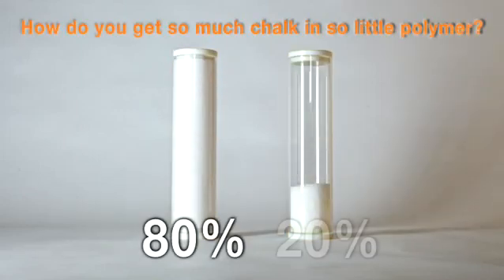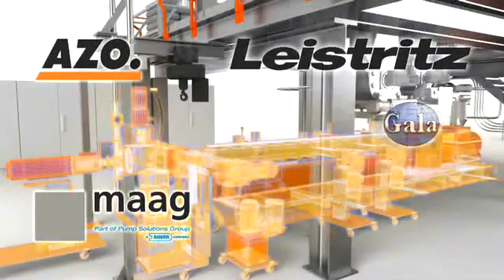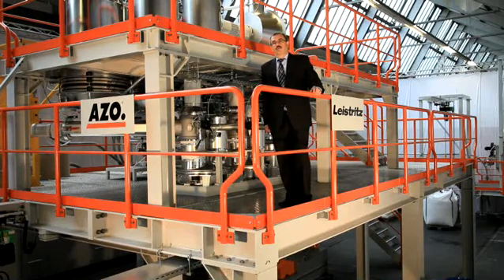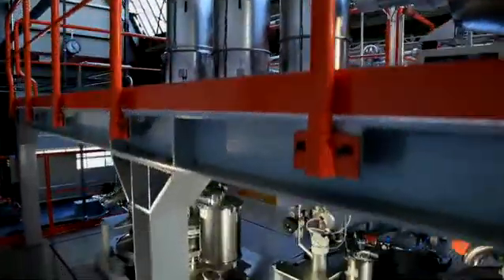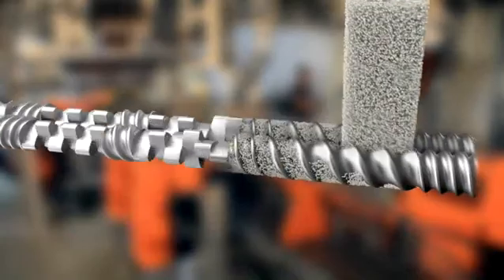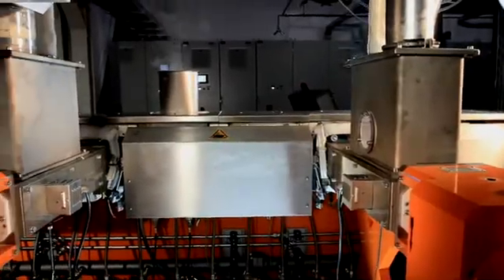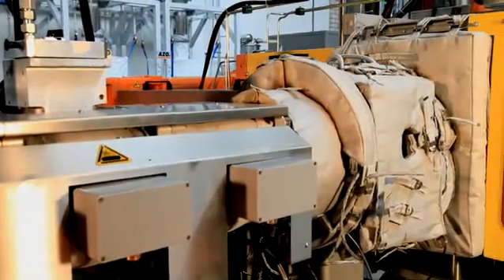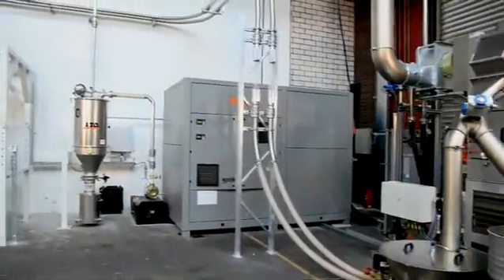Production of Highly Filled Compounds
Learn how to produce a highly filled compound with Leistritz twin screw extruders. The ZSE 75 MAXX used in this line is an excellent extruder for this application.